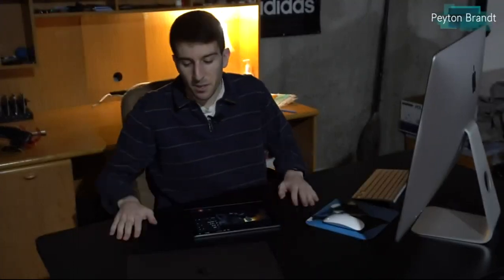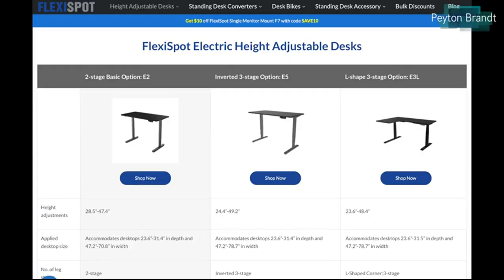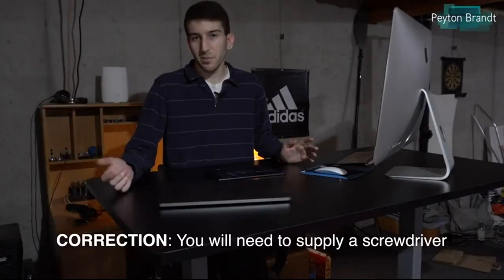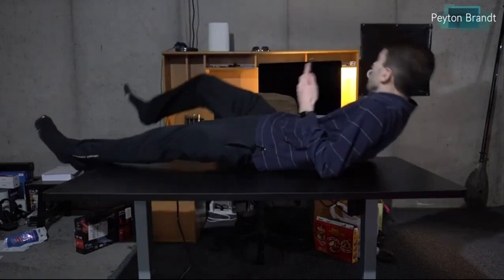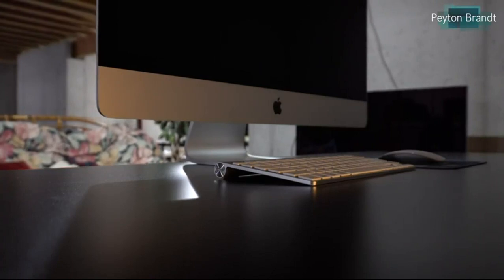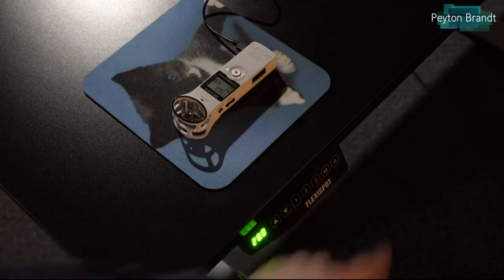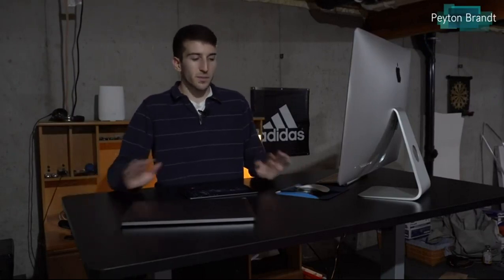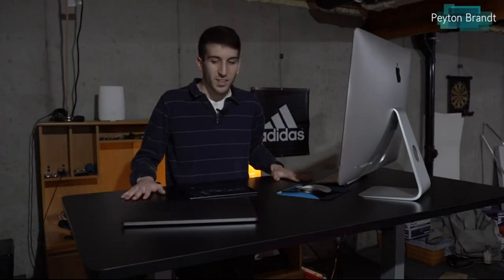Review FLEXISPOT Height Adjustable Desk Frame Electric Sit Stand Desk Base Home Office DIY Stand up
FLEXISPOT DIY Height Adjustable Standing Desk Frame Electric Sit Stand Desk Base, Home Office Stand up Desk Leg (White Frame Only)

FLEXISPOT E1 DIY Height Adjustable Standing Desk Frame Review: Is It Worth It?

Introducing the FLEXISPOT E1: A Standing Desk Solution for Every Home Office

Working from home, like many of us, I've experienced the aches and pains of sitting for long hours at a desk. I knew I needed to make a change, but the cost of a full-fledged standing desk seemed daunting. That's when I discovered the FLEXISPOT E1 DIY Height Adjustable Standing Desk Frame. It promised to be a more affordable alternative to a complete standing desk, while still offering the benefits of a height adjustable workspace.

Things to Consider Before Investing